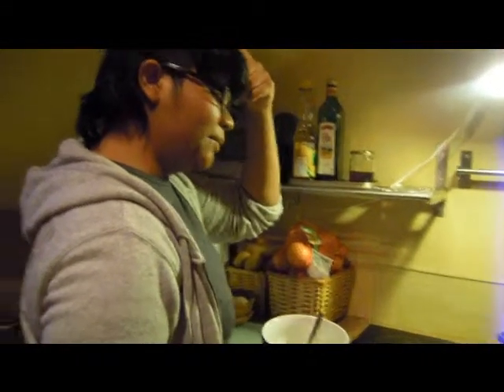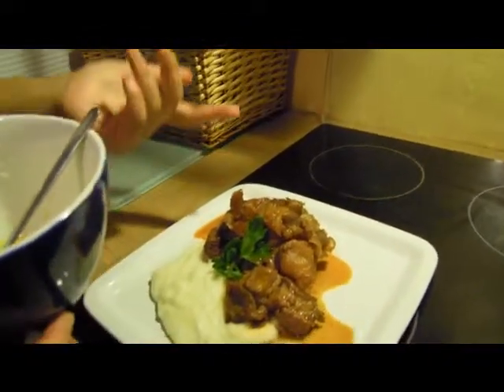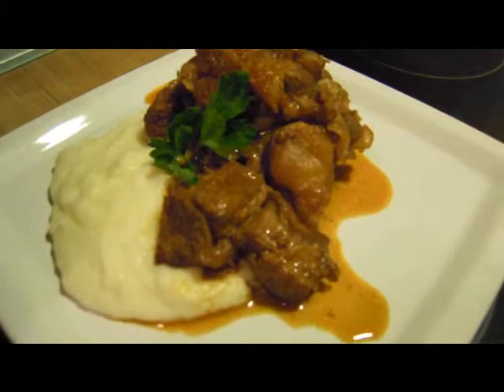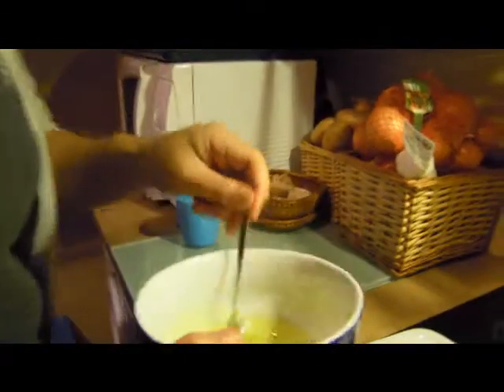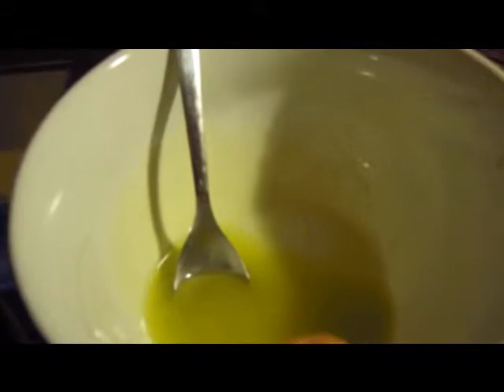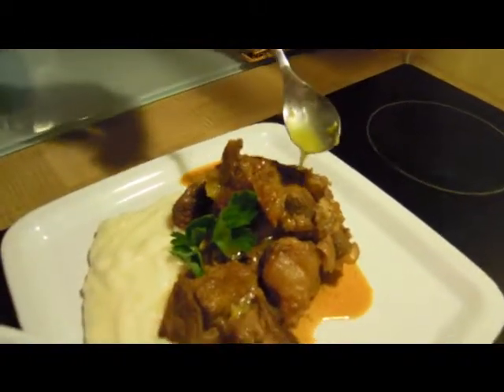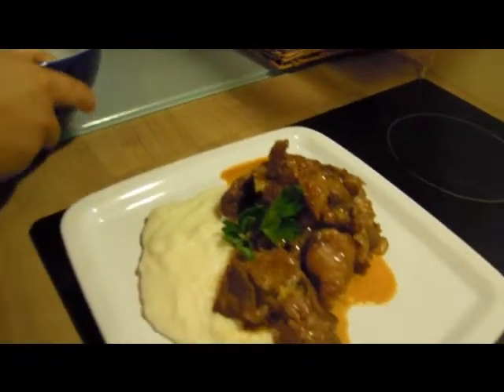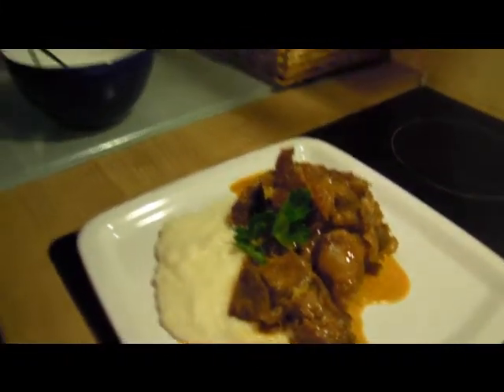Osso Bucco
The plated dish